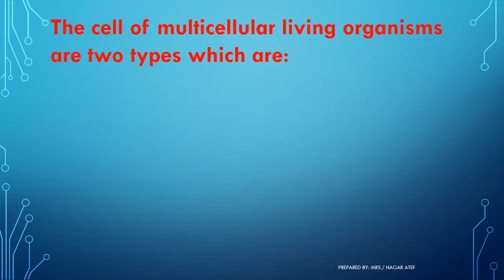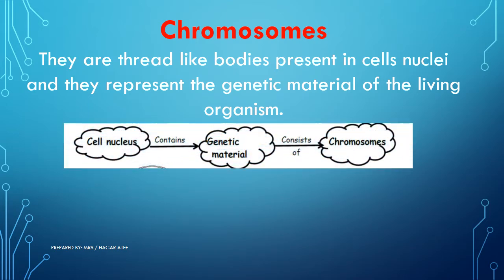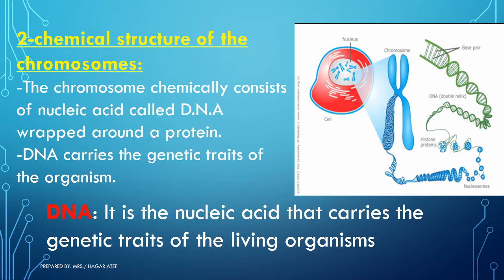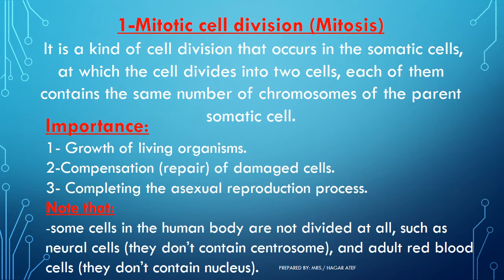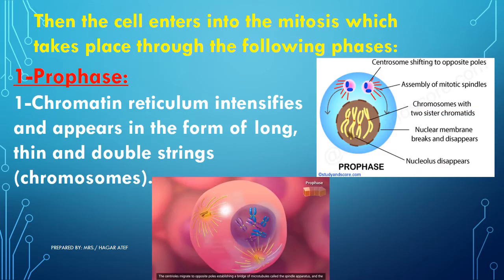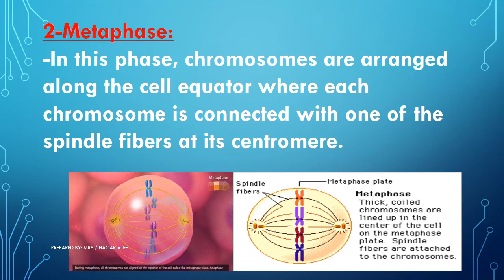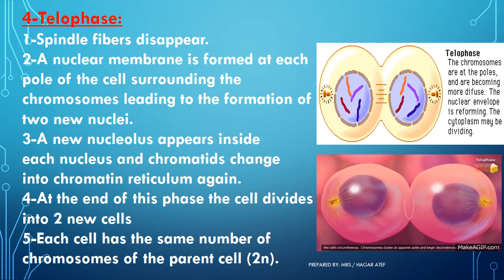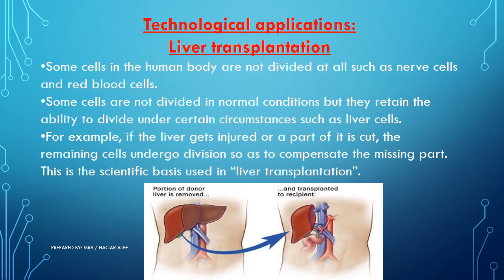Lesson 1 unit4 part 1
It is a modification in the living organism’s